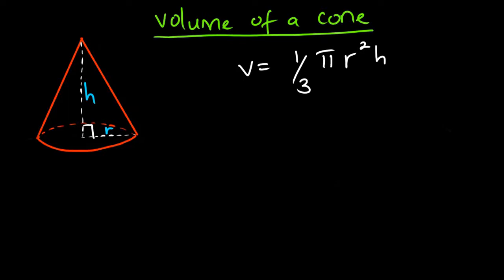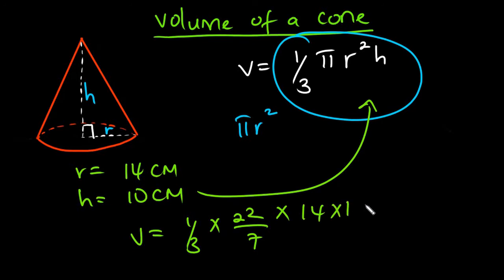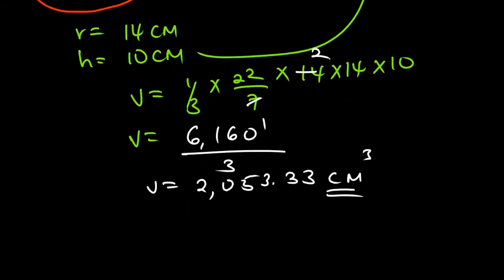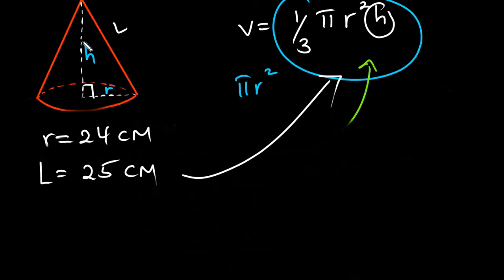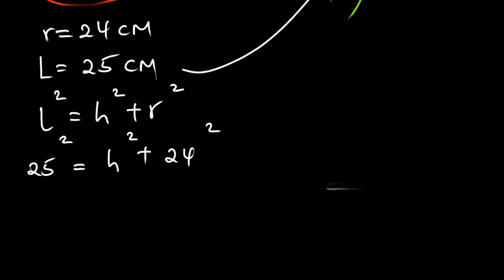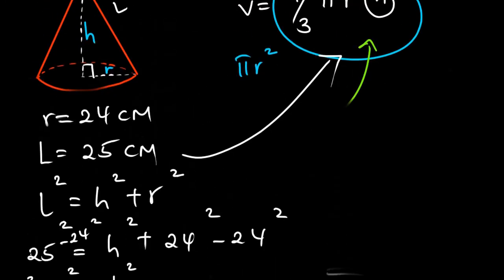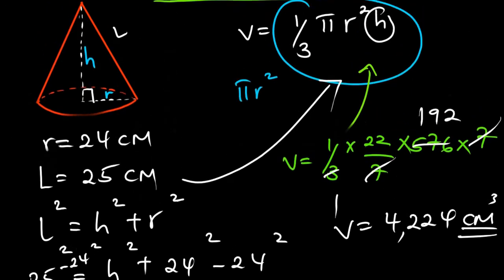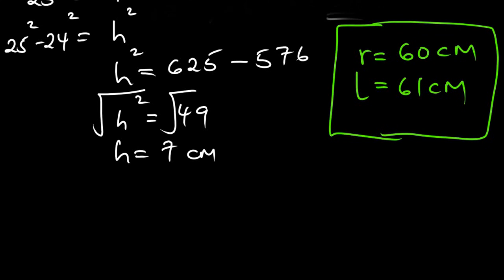How to calculate the volume of a cone|| KCSE Mathematics Revision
This KCSE Mathematics Revision video explains how to calculate the volume of a cone with relevant examples. The formula is a third by the square of the radius by the perpendicular height. We also learn how to calculate the volume when the slant length is provided instead of the height